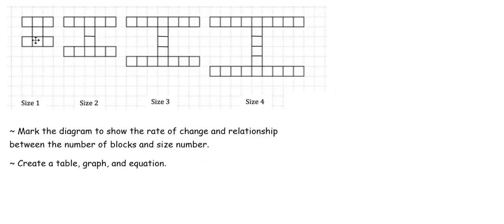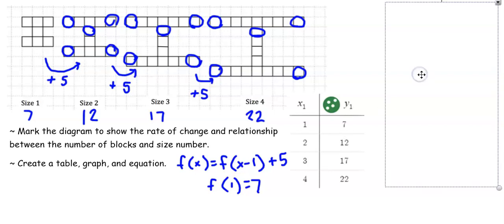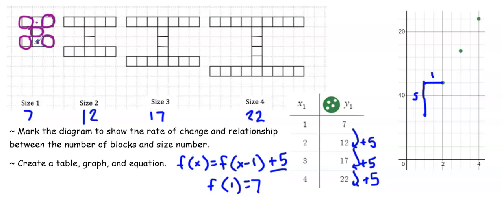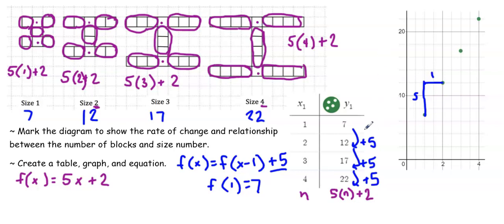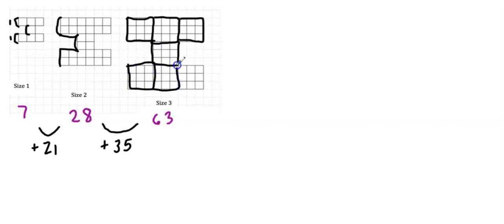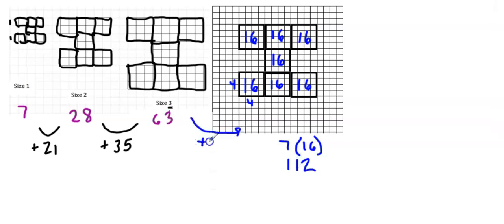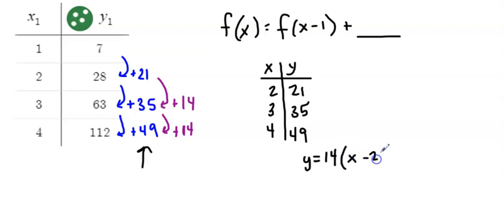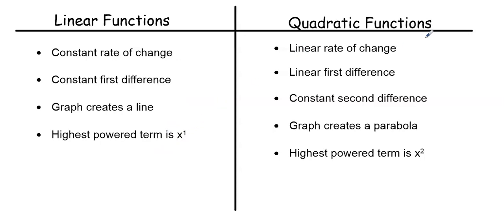M2 U3 Lesson 2 I Rule Summary Video